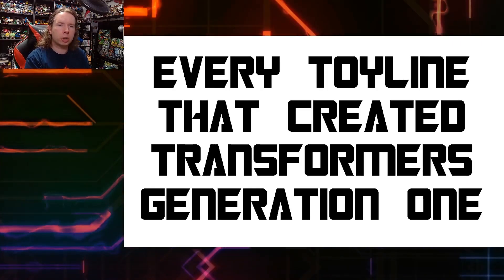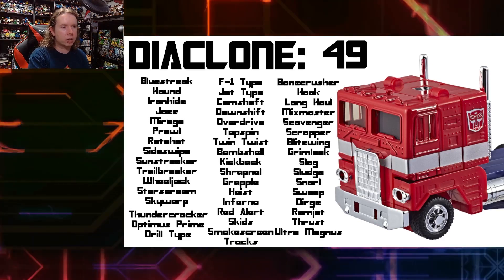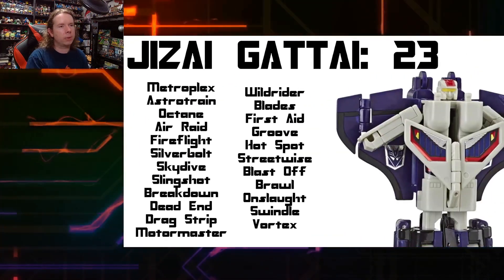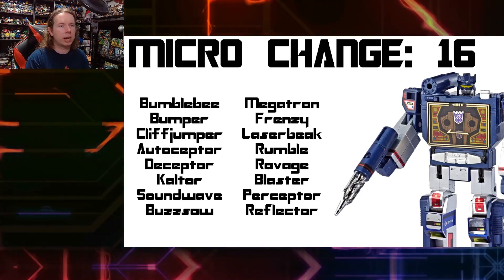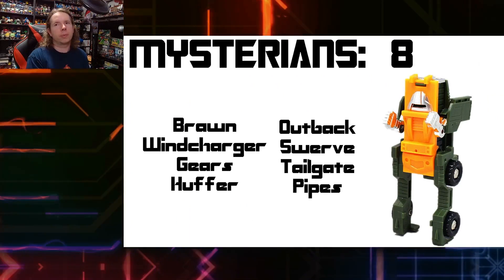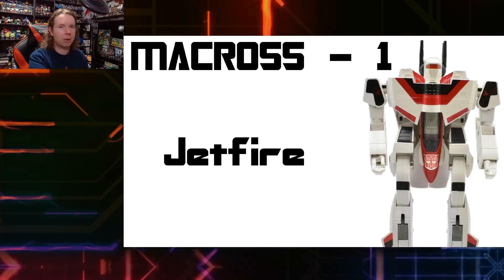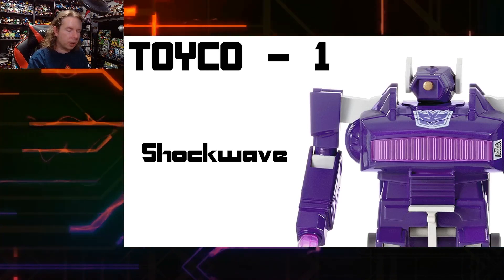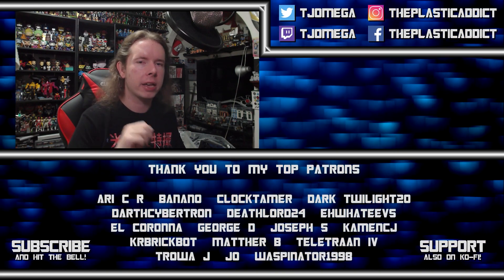Every Toyline That Made Transformers G1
A quick look at every toyline that went into making the GenerationOne Transformers toyline, which is a lot more than just Diaclone.